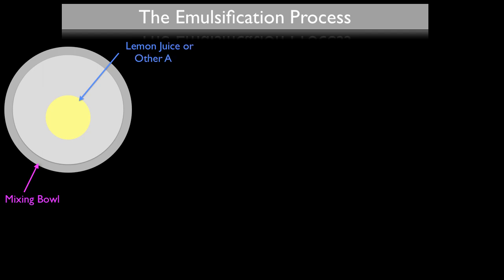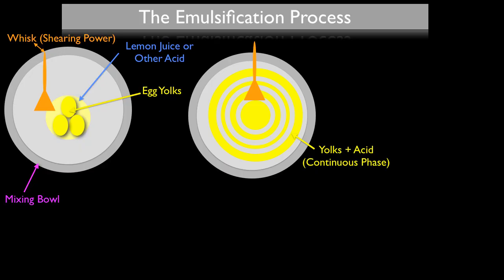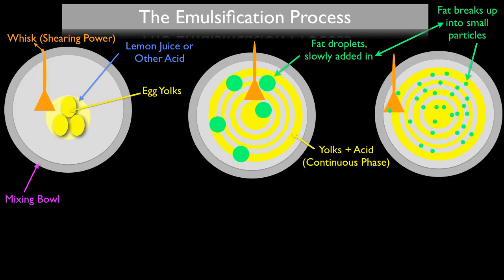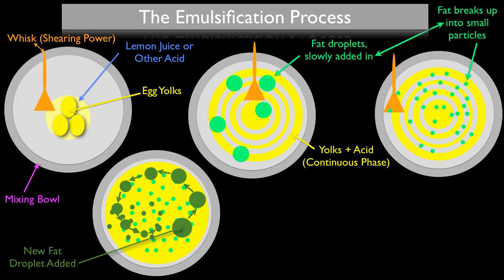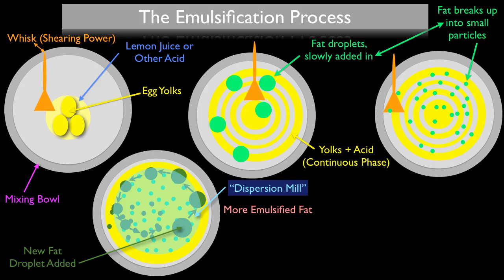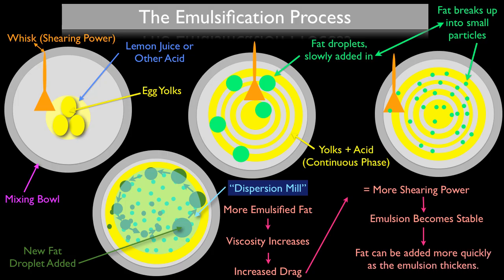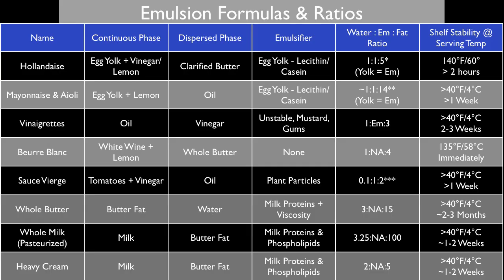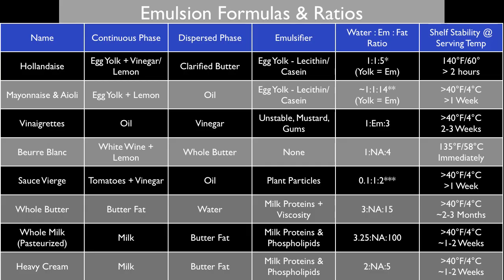The Emulsification Process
In our previous two videos on emulsions we discussed in detail how emulsions work and how you can utilize emulsifiers and stabilizers to create a stabilized emulsion. In our final video of the series, we take a walk through the emulsification process and learn about the "dispersion mill."